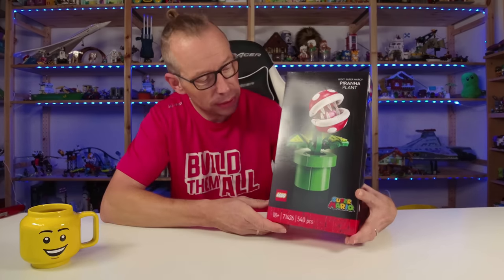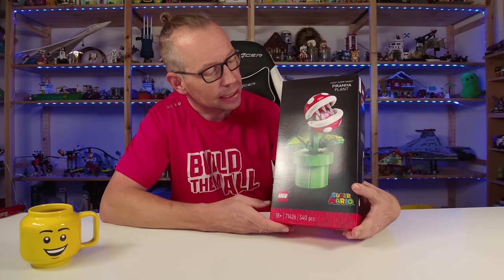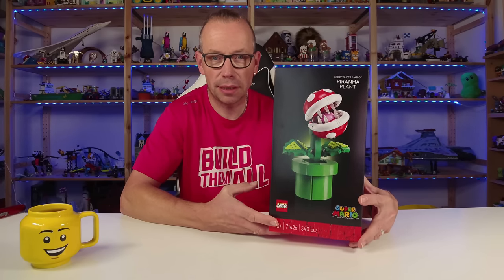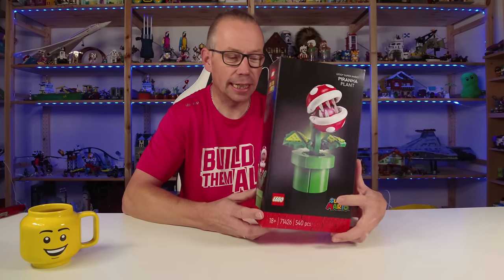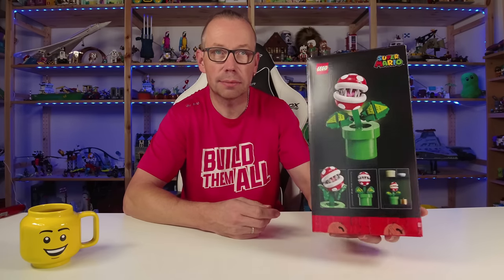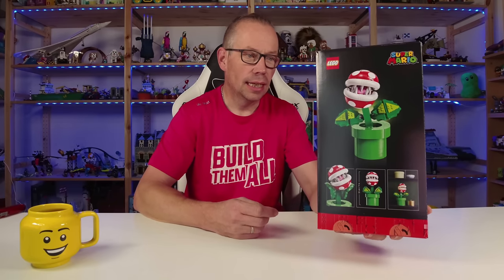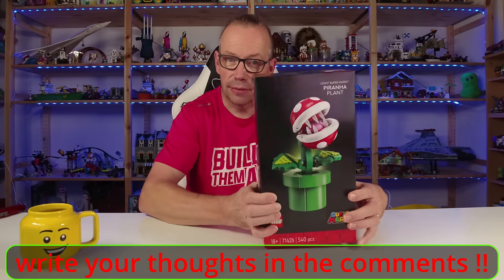LEGO Super Mario 71426 Piranha Plant – LEGO Speed Build Review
540 pcs
59,99$ / 64,99€
LEGO Super Mario 2023